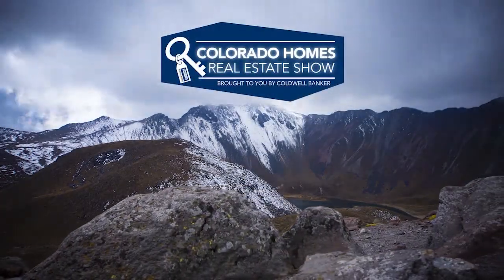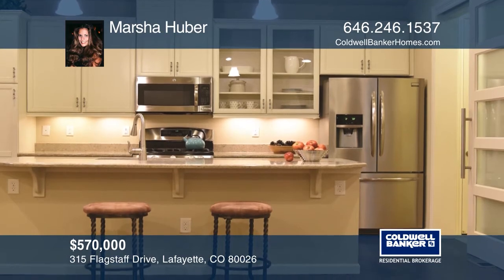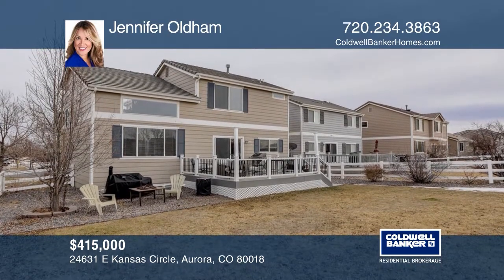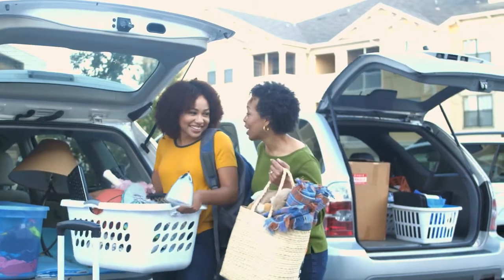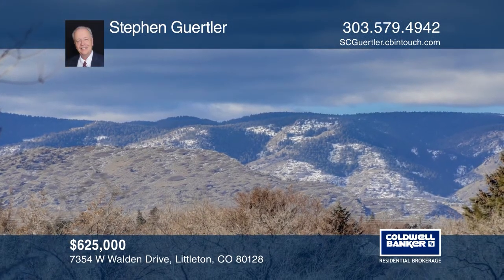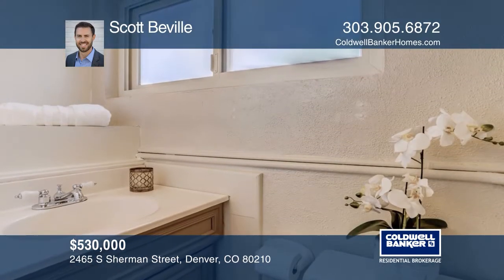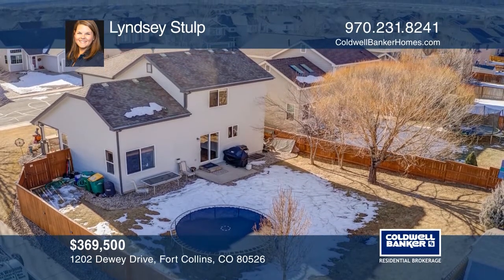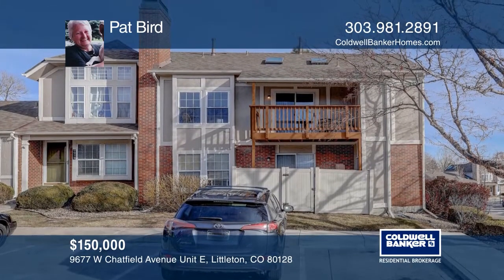Coldwell Banker Denver Colorado Homes Real Estate Show 2-2-20